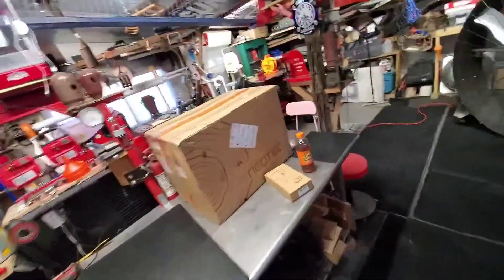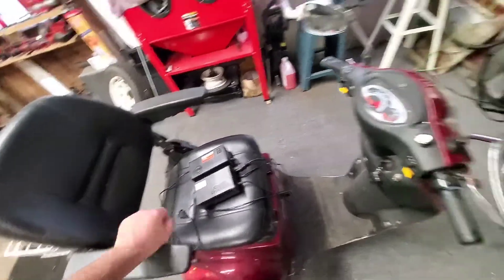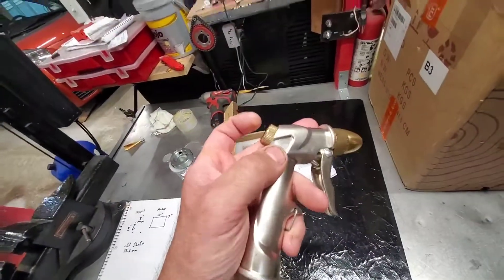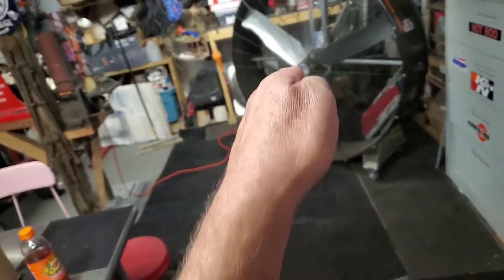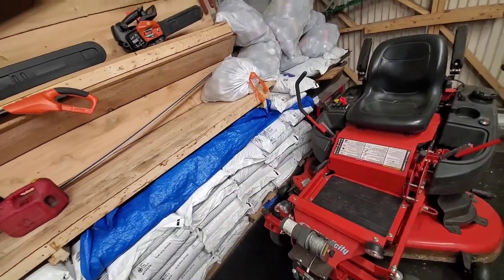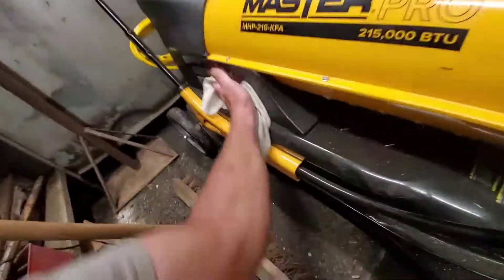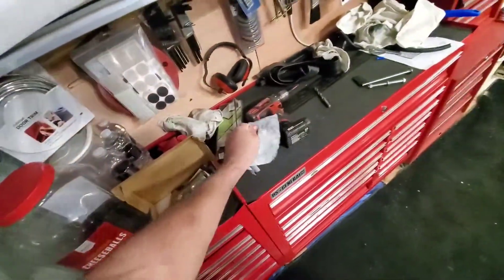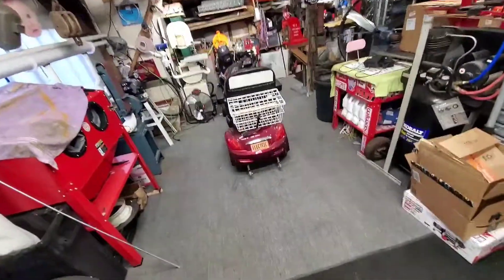happy Monday you want to play with spiders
does anybody hear any music in the background because YouTube says I'm ineligible monetize this video because for some strange reason they can hear music in the background which I didn't have any on.

FANHAO Upgrade Garden Hose Nozzle...